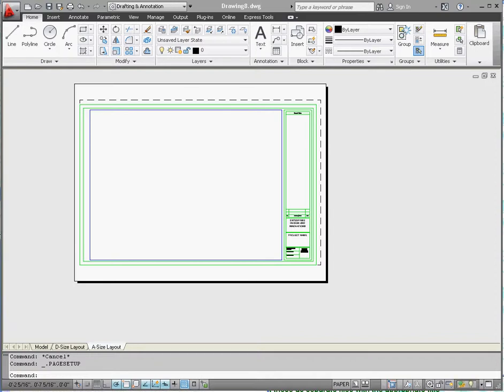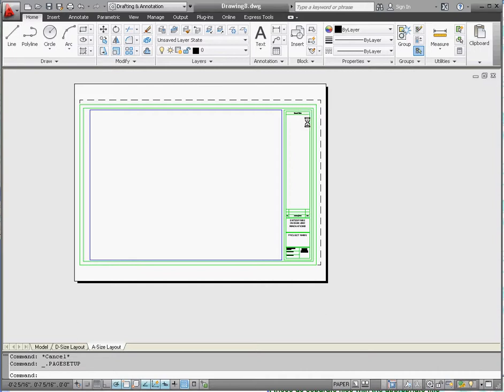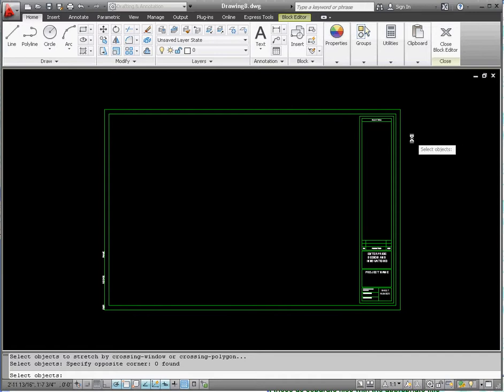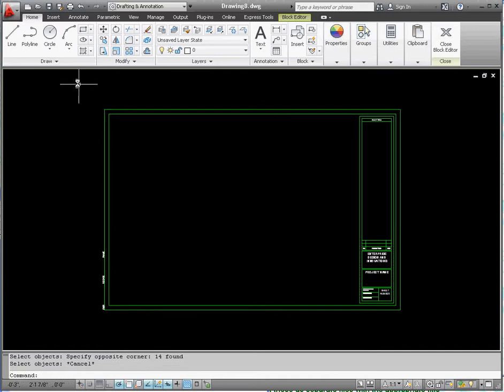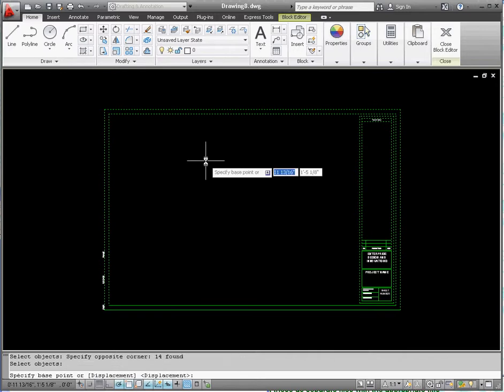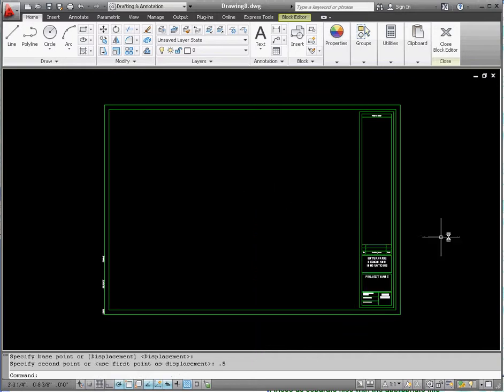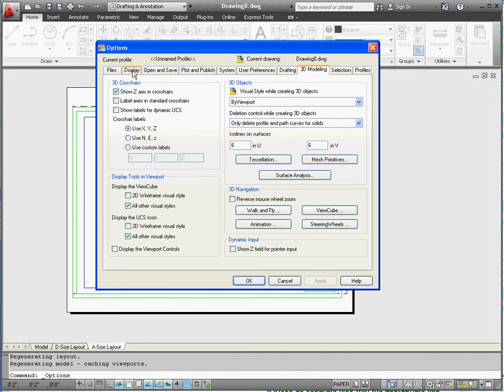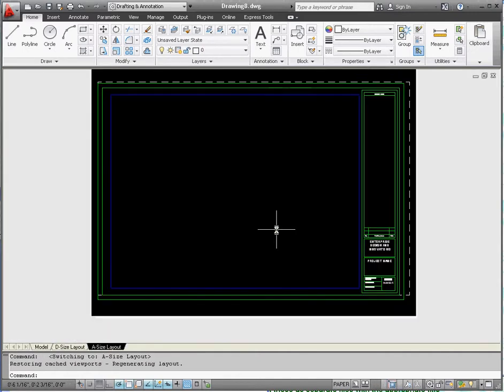AutoCAD Getting Started - 7 - More on Modifying our Titleblock for an "A" Sized Paper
Getting started, video 7.

This video provides more instruction in modifying our Title Block for an "A" sized paper in AutoCAD.  More modifations to the title block.